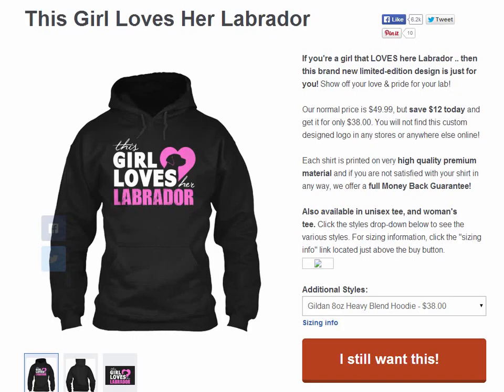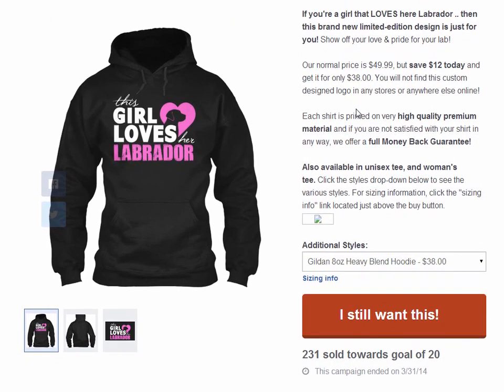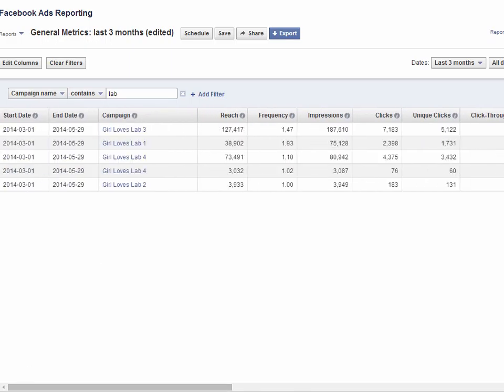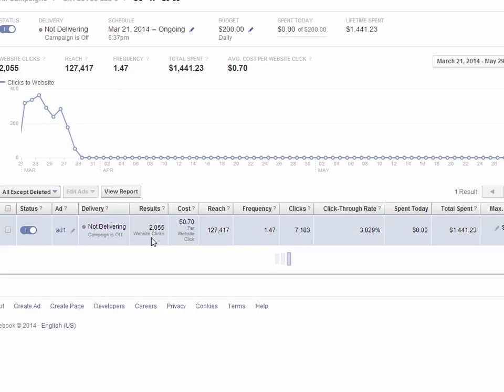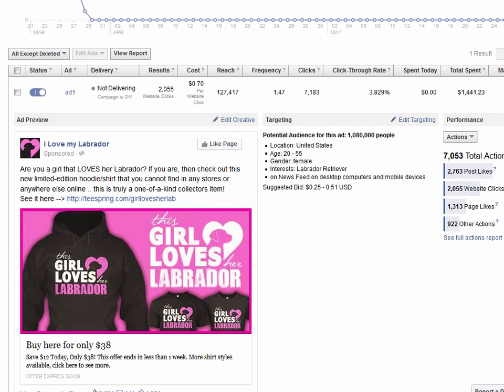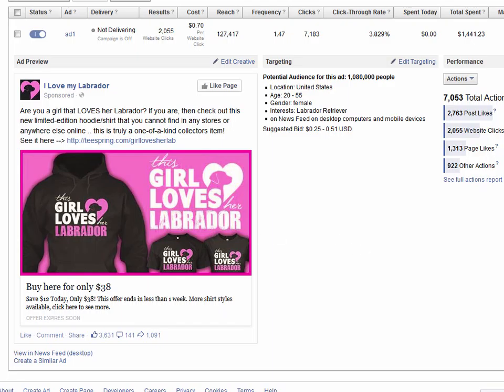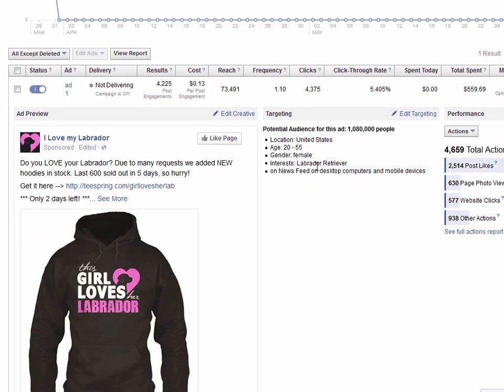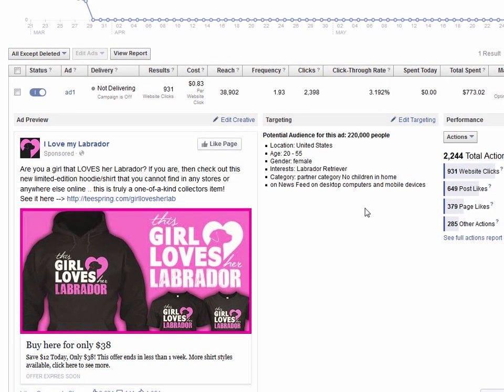module6 case study 2 labrador